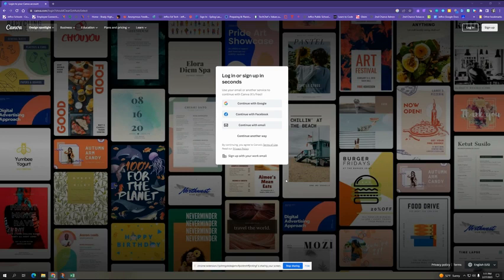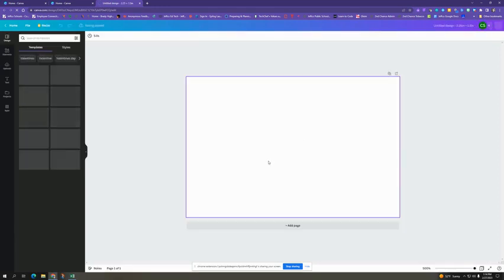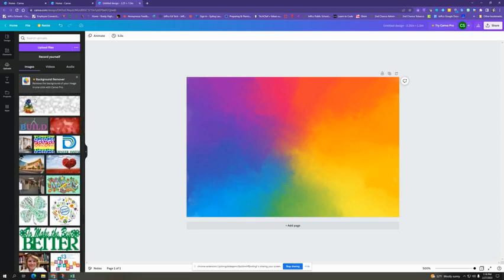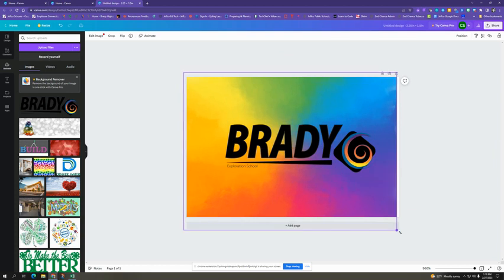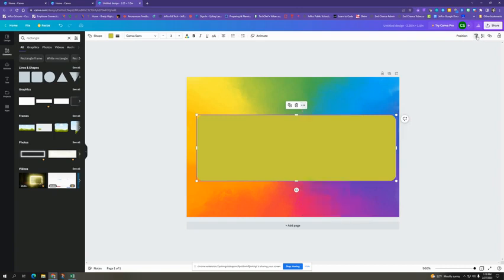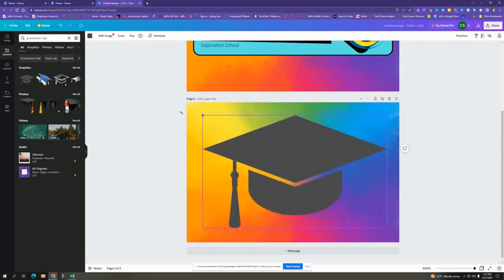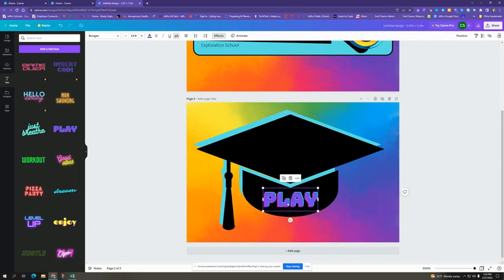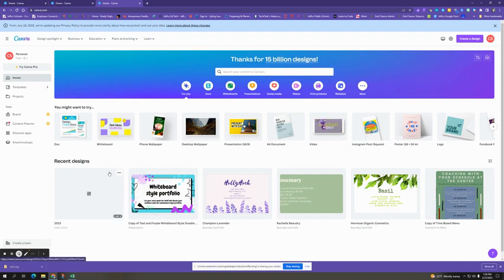Using Canva to create images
I show students how to use the free version of Canva to create images that can be used for sublimation of a keychain.